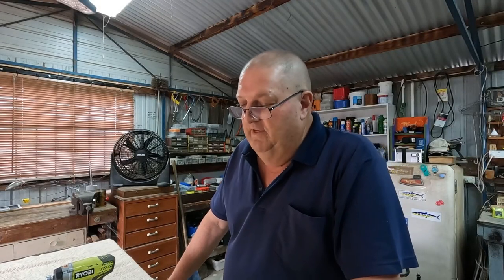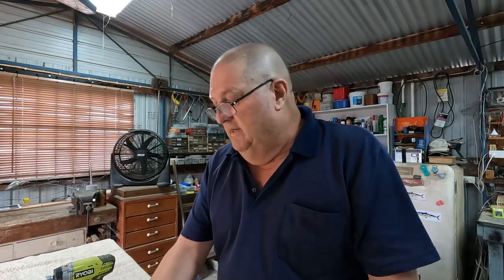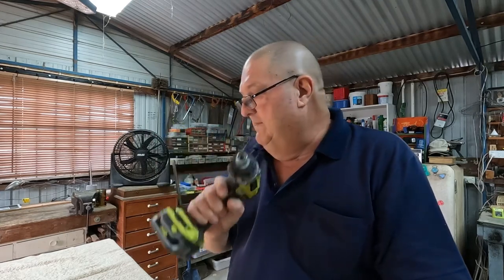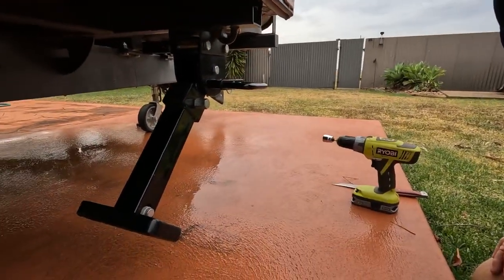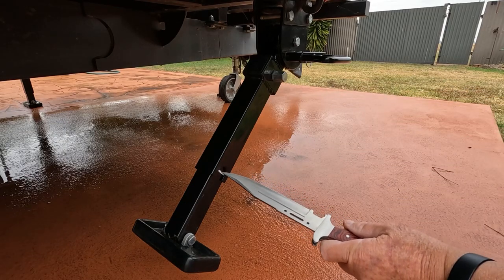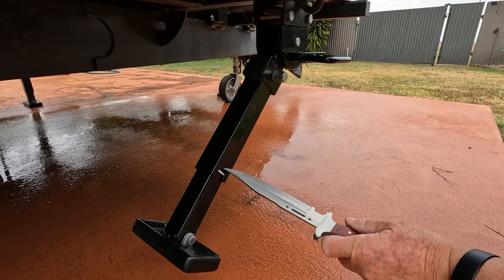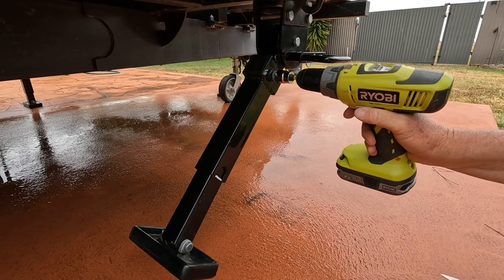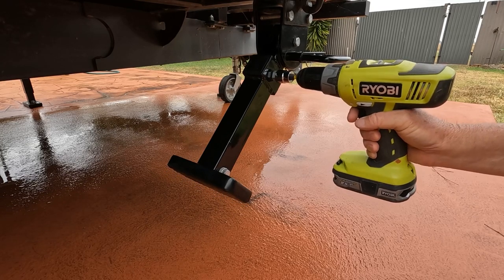RED CENTRE CARAVAN - LOWERING STABILISER LEGS WITHOUT STRIPPING THE MECHANISM | SEPS ADVENTURES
During our travels I have seen many people using a driver drill to lower and raise their stabiliser legs and they make a horrible noise when the leg reaches its limit. I often thought what a pain it would be if the drive mechanism in the leg strips. I use a plain drill with a clutch set on its lowest limit which allows more control if the leg reaches its maximum extension limit.